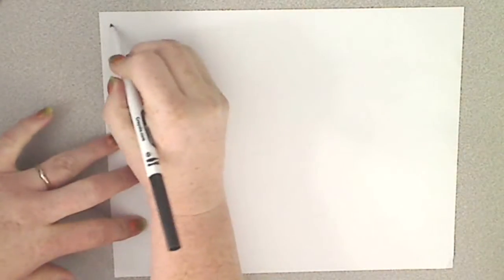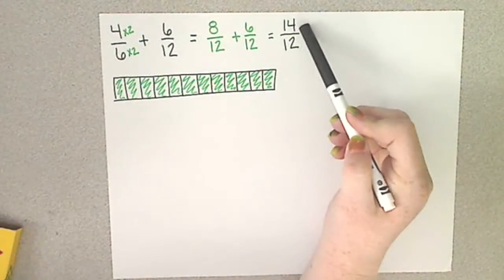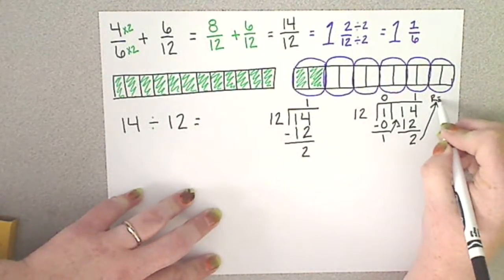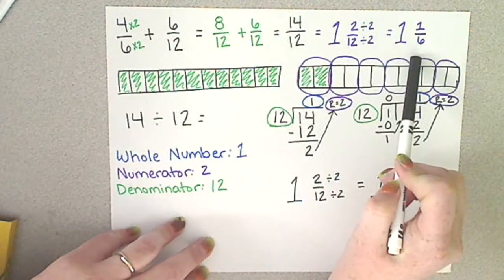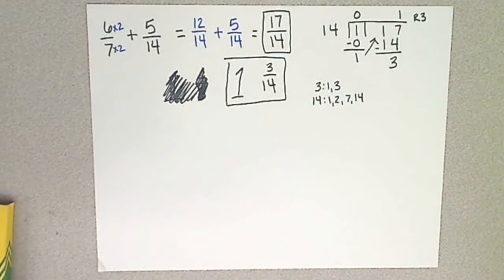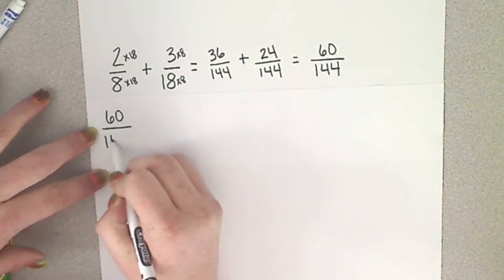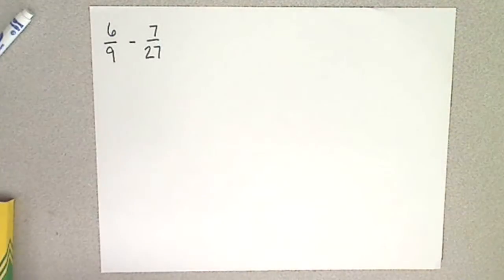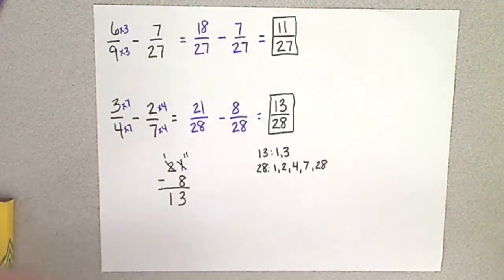Adding and Subtracting Fractions with Unlike Denominators